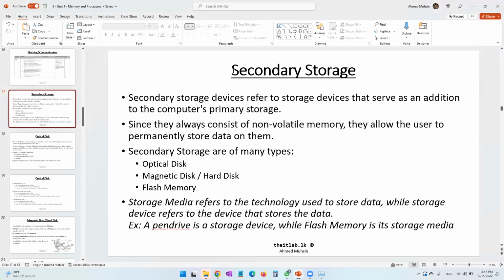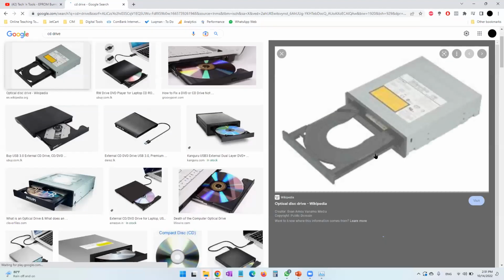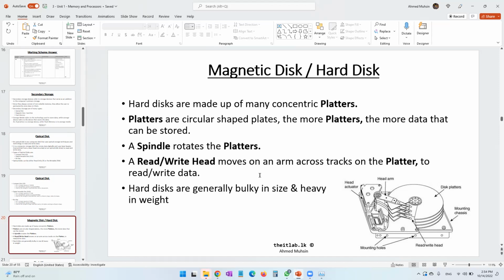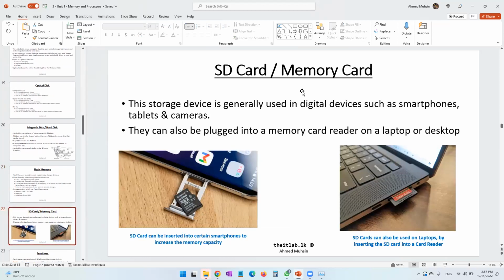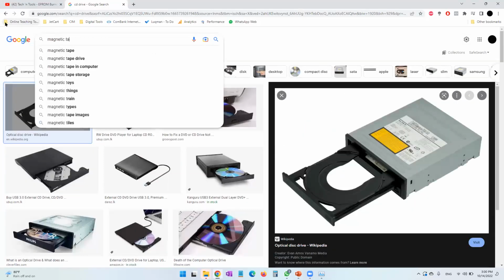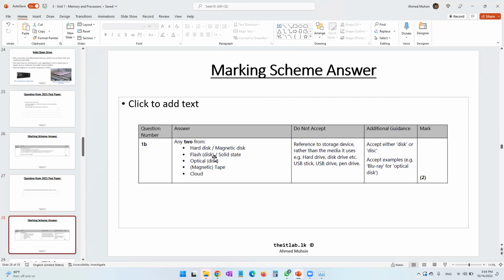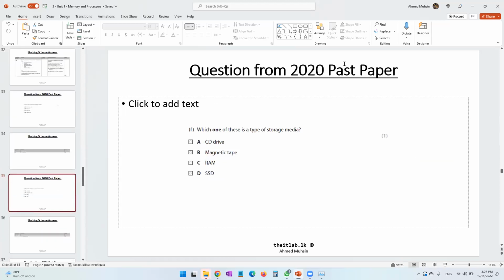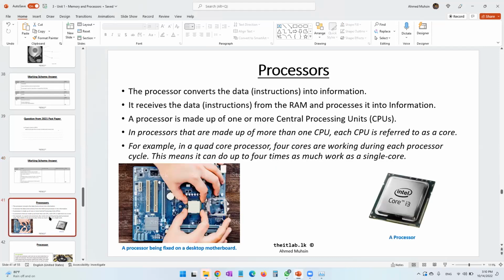Chapter 3 - Part 3 - Memory & Processors - Edexcel IGCSE ICT